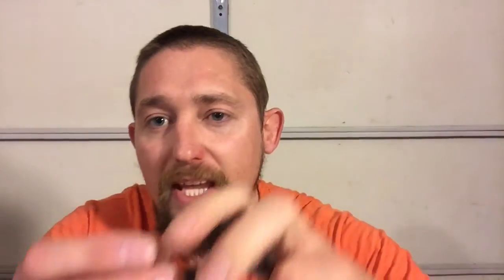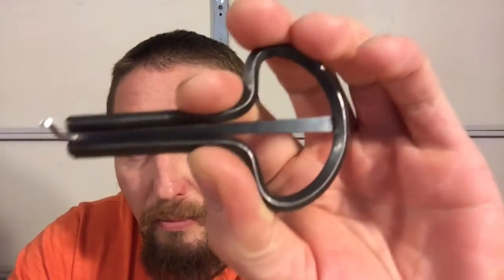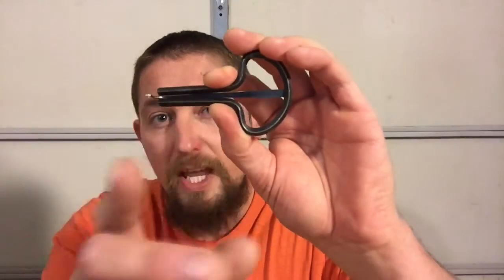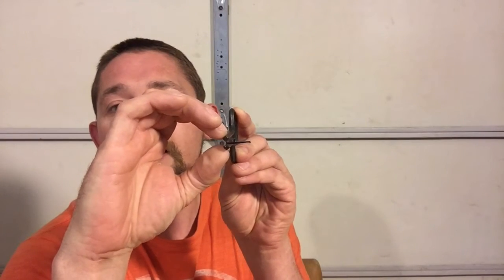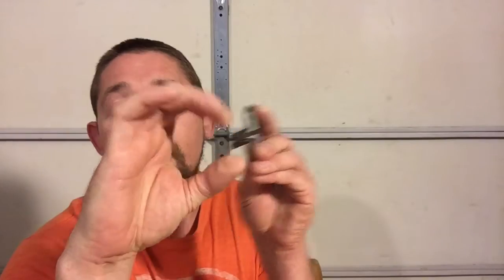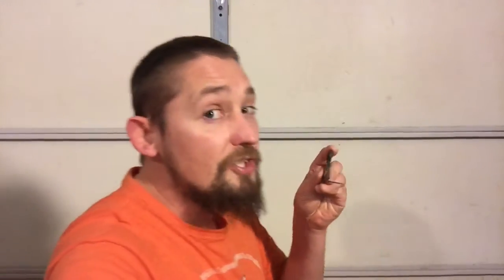Jew's Harp 101. How to hold the harp.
A short tutorial on how to hold the Jew's Harp.  This is the first part of a 10 part beginners video tutorial on the jaw harp.